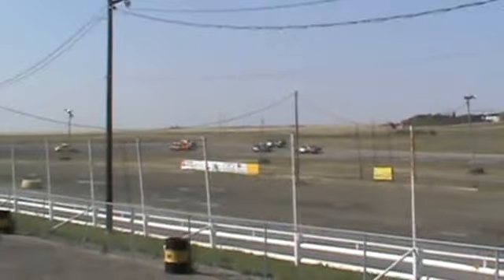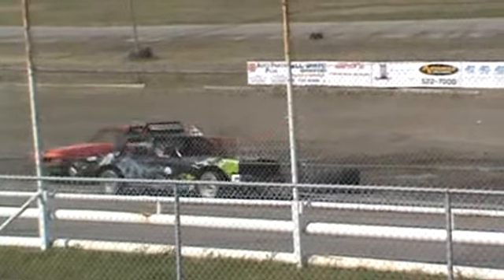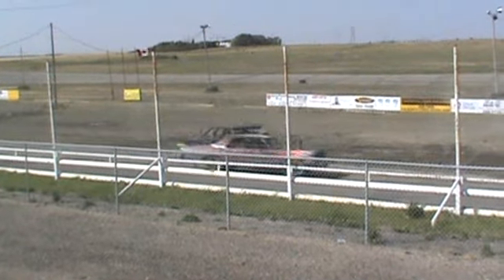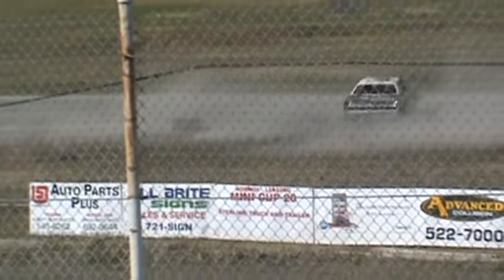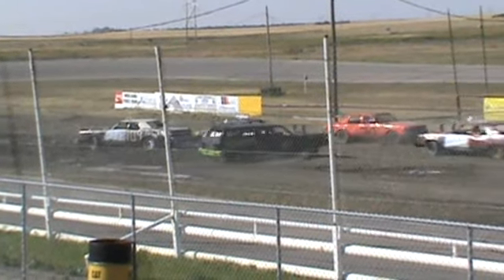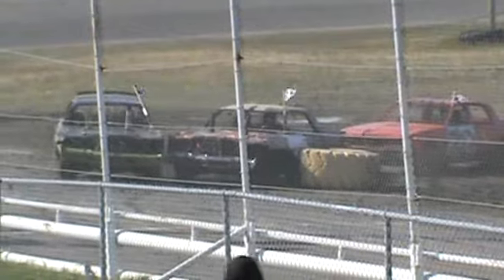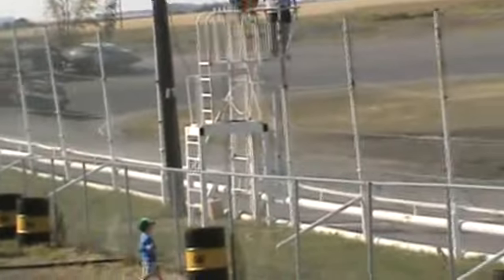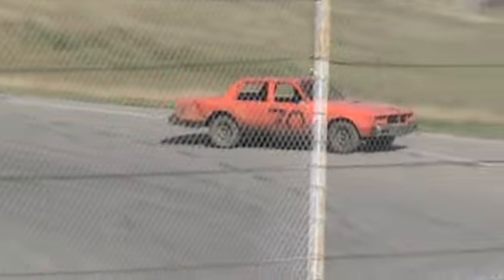Kings Park Speedway Flagpole Race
flag pole race